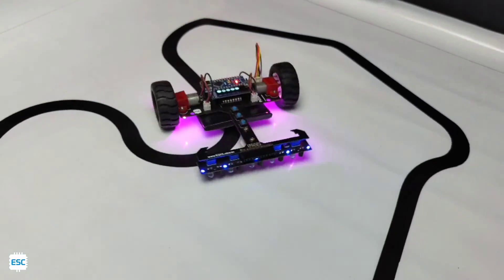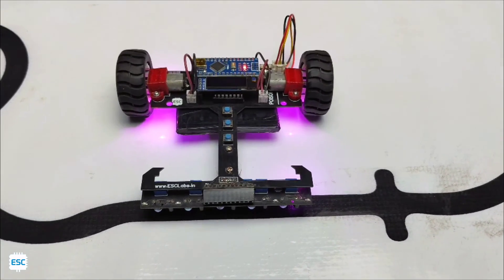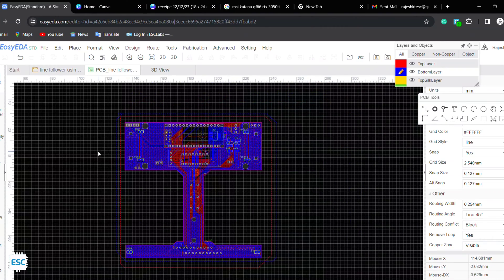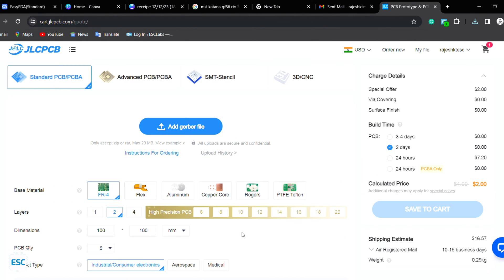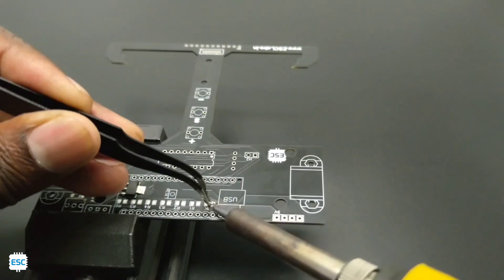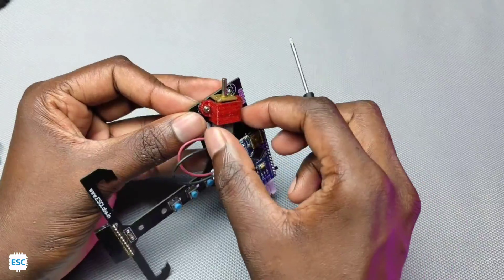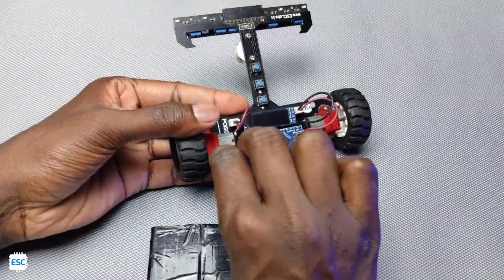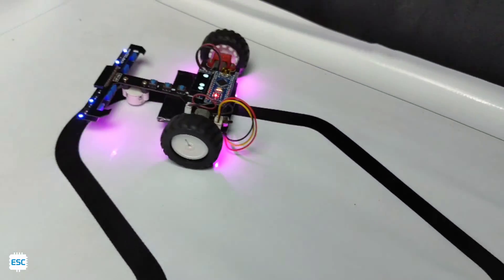How to Make PID Line Follower Robot Using Arduino | JLCPCB | DIY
PID line follower robot using Arduino Nano

IoT
Arduino
electronics
DIY stuff
blynk app
Robotics
Mechatronics
science